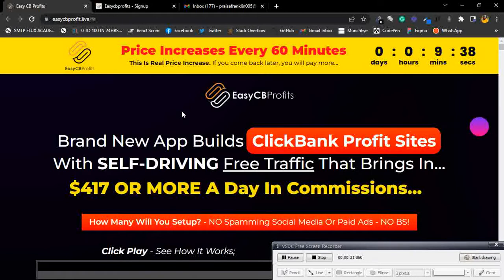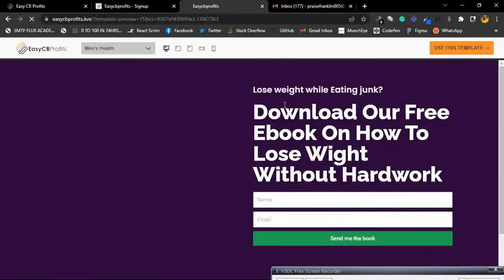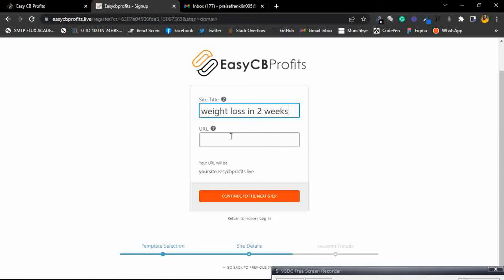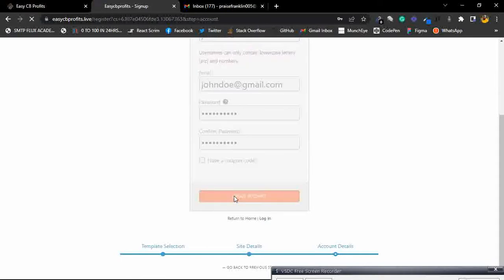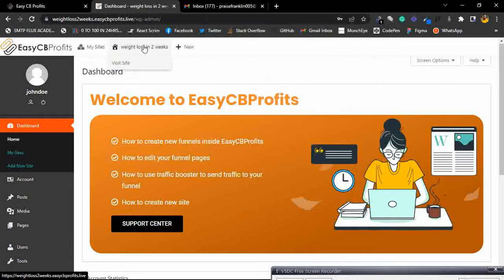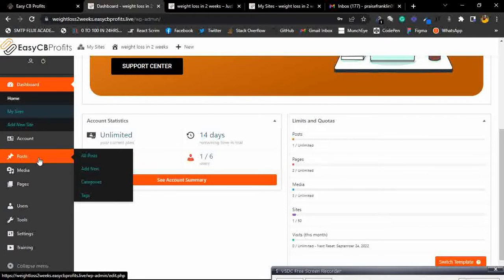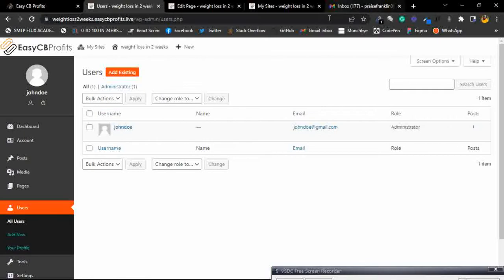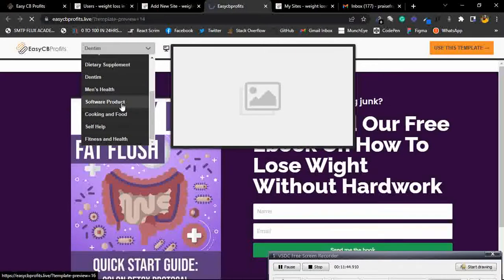HOW TO SIGUP AND CREATE MULTIPLE SITES ON EASY CLICKBANK PROFITS